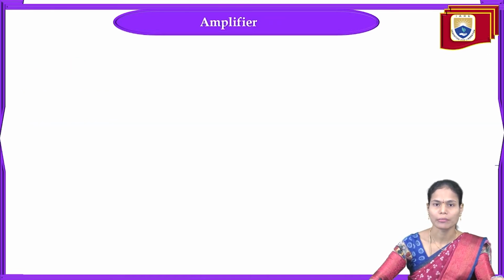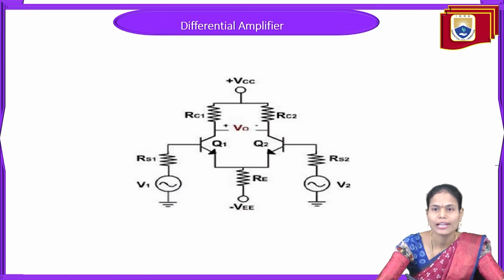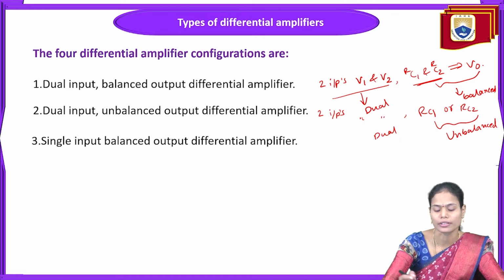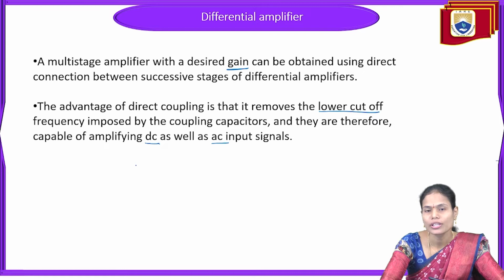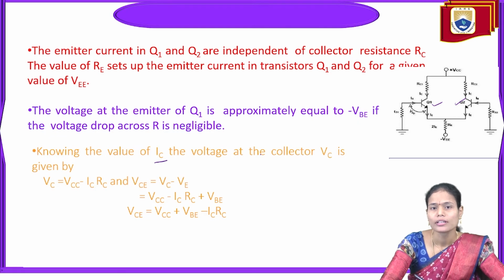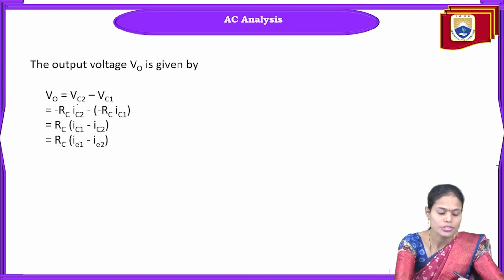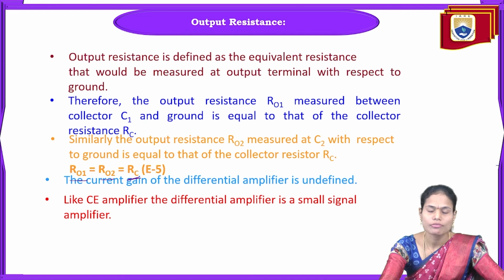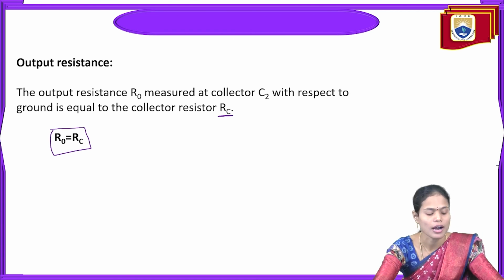Diffrential Amplifier by Ms. L Babitha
Diffrential Amplifier by Ms. L Babitha | IARE
It gives the classification of amplifiers using signal levels

Telangana, India.